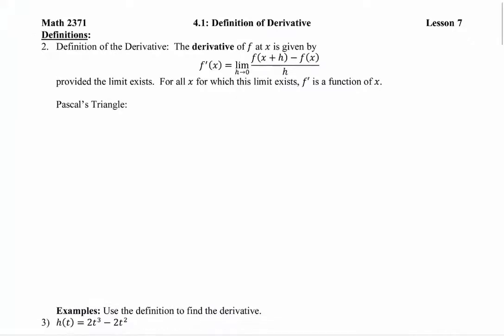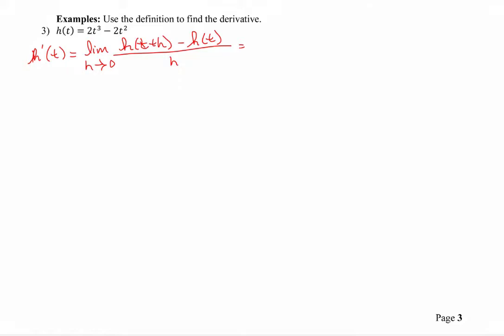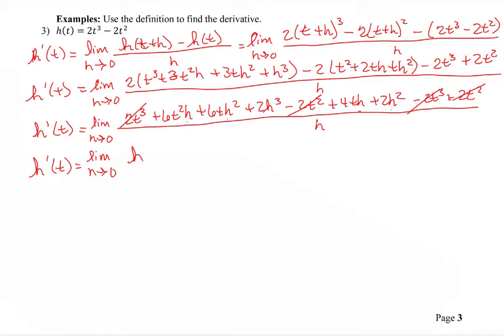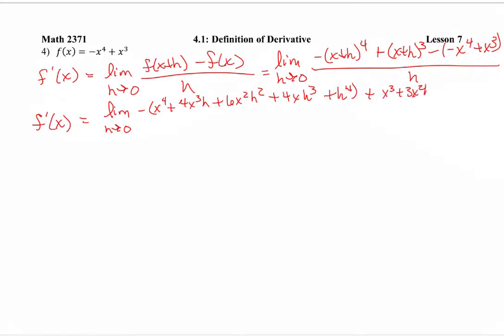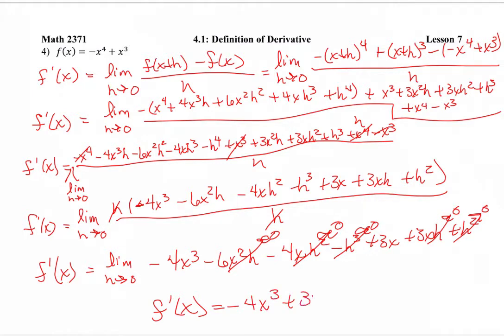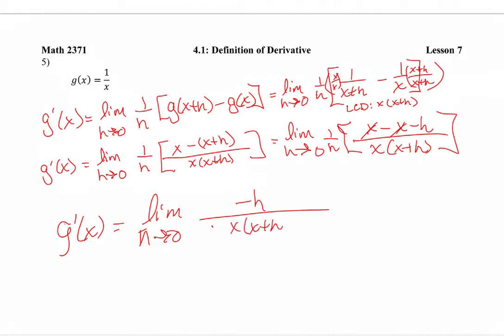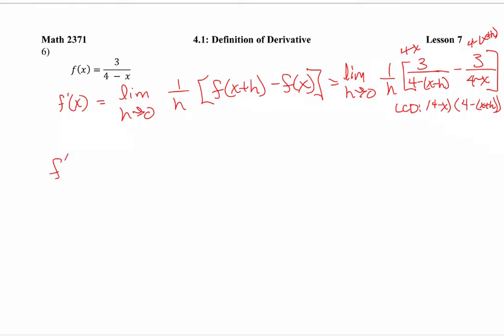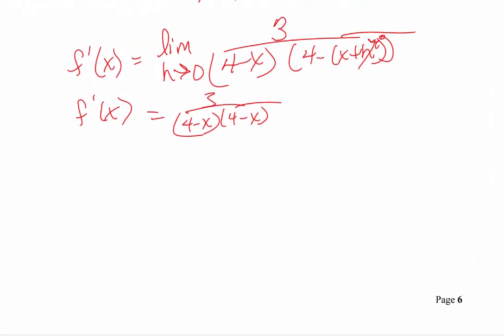2371 L7B Defn Deriv